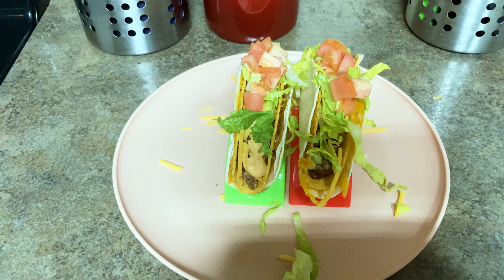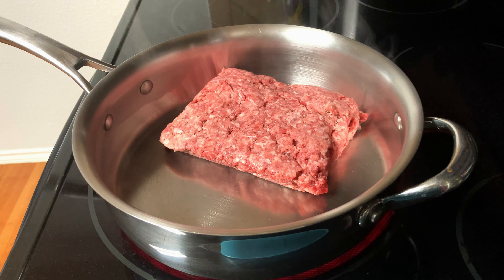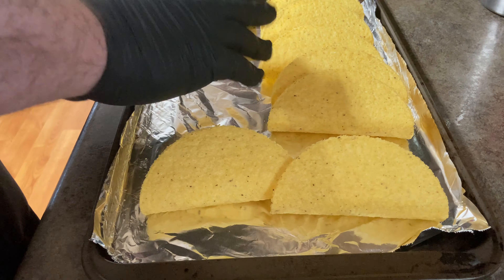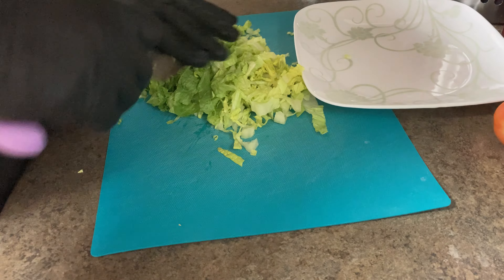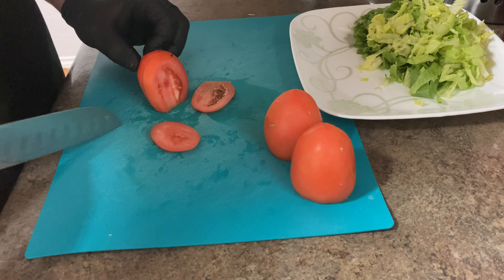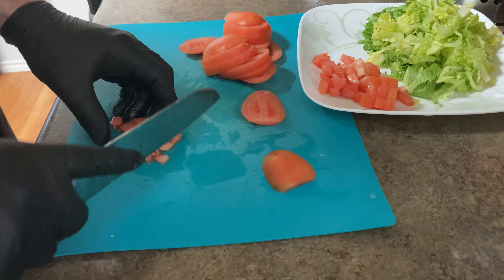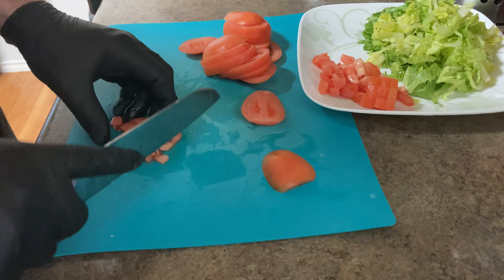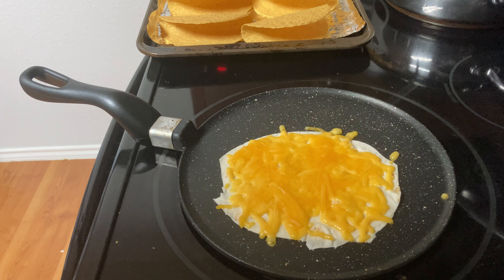The 5 Ingredient Challenge Ep. 5: The Tex-Mex Gordita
Welcome back to Episode 5 as we turn 5 Tex-Mex Inspired ingredients into a Tex-Mex Gordita. Not to be confused with the traditional Mexican Gordita.